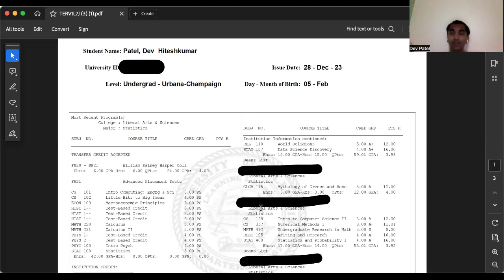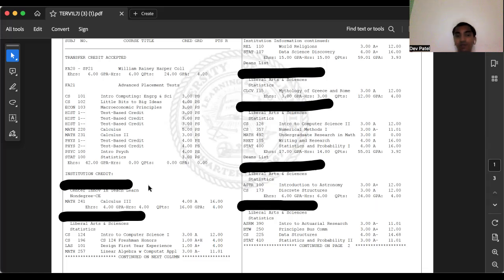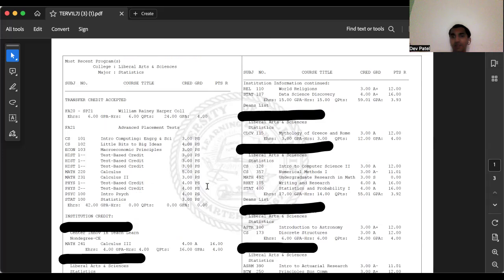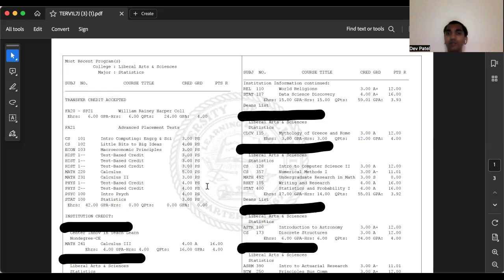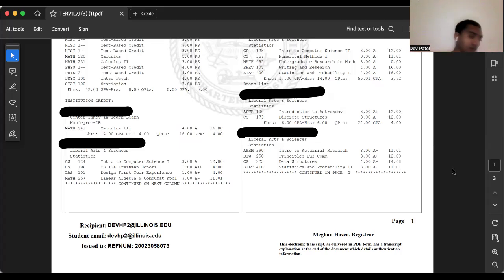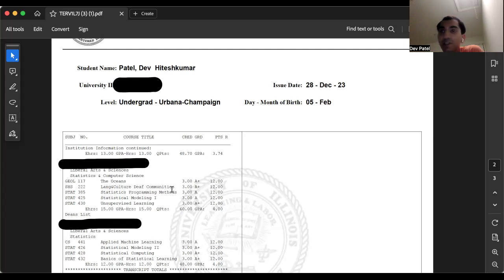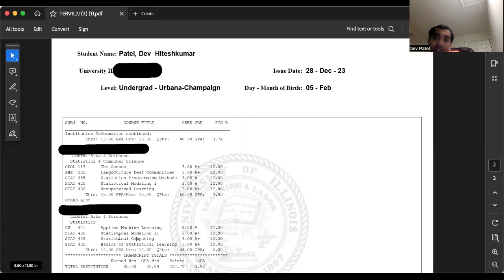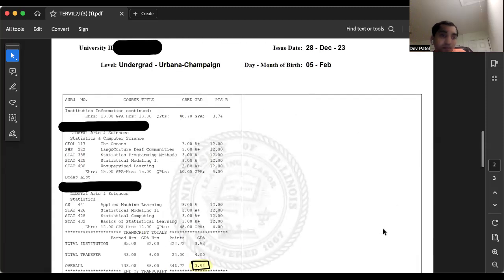My UIUC Stats Degree